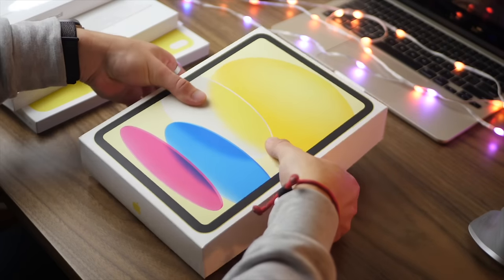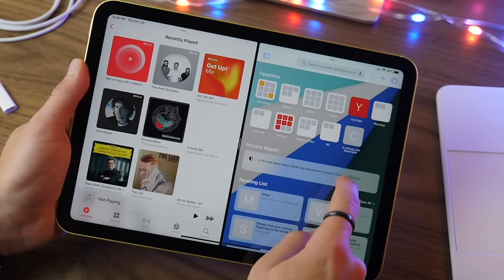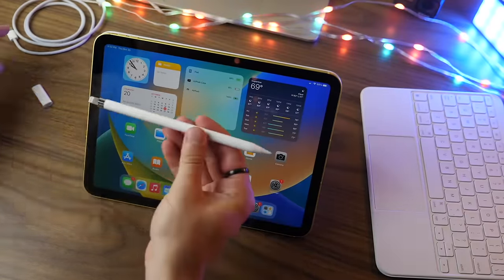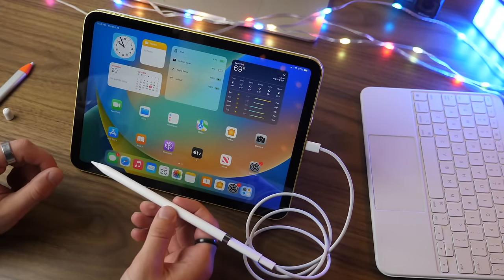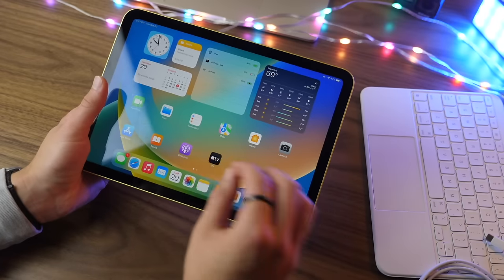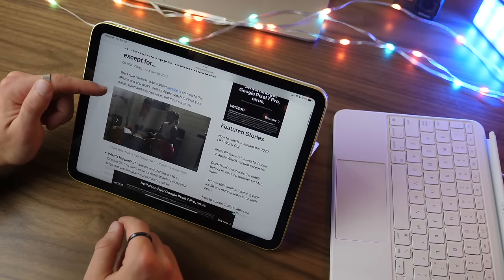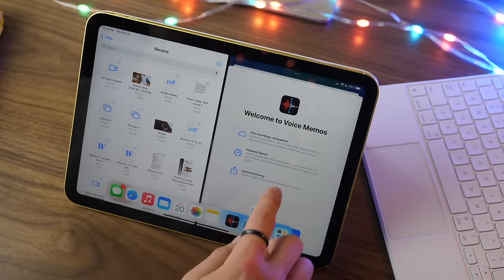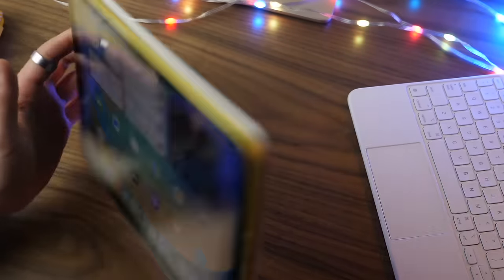How to use iPad 10th Gen + Tips/Tricks!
How to get started and tips for your new iPad 2022!
*Rebound Magnetic Case

*$25 Apple Pencil Alternative
*Apple Magic Folio
*USB-C Hub